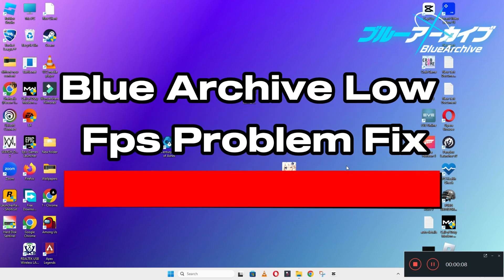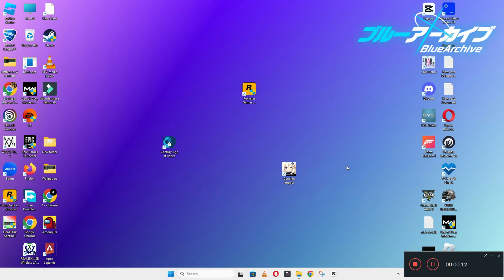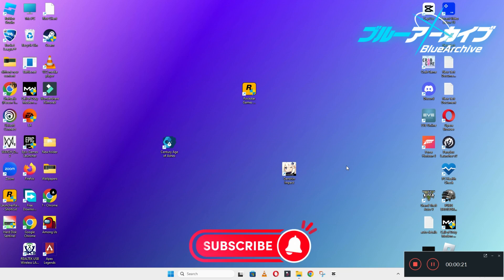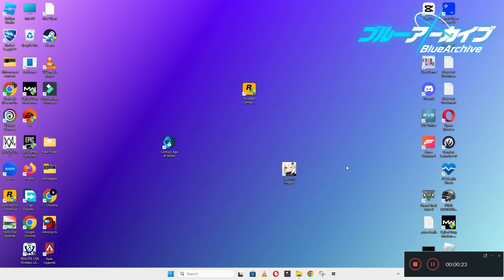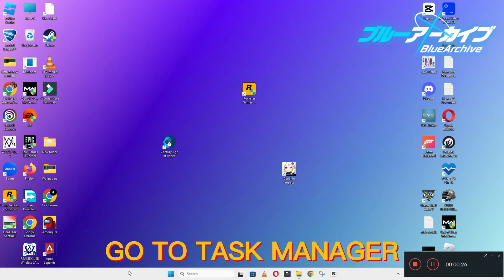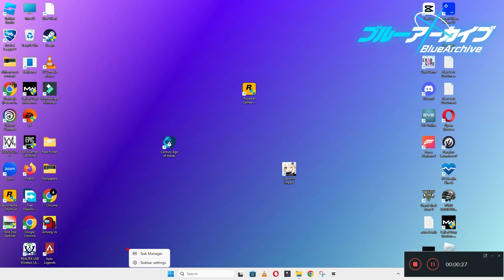How to Fix Blue Archive Low FPS / Lagging issue 2023 {100% Working}